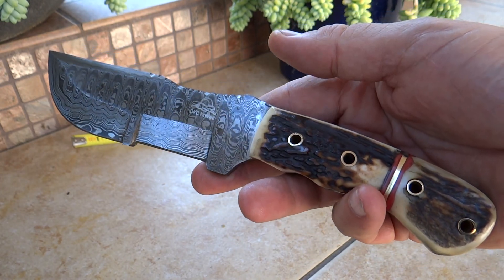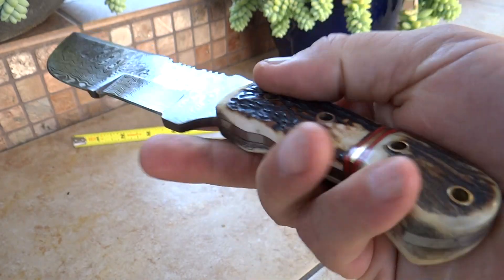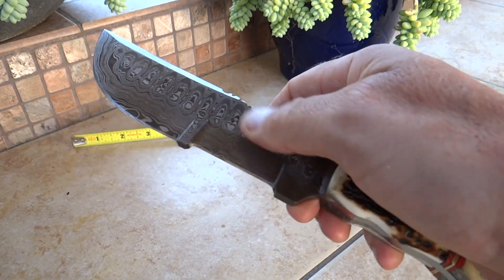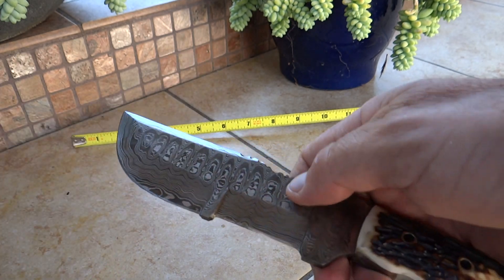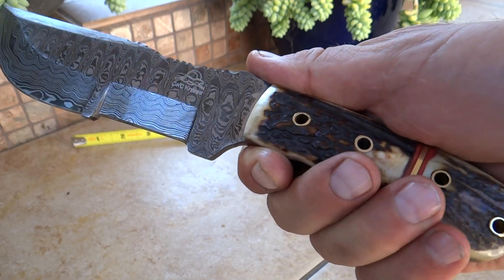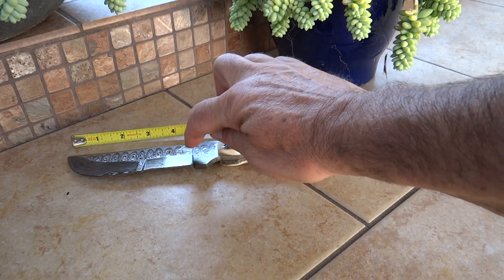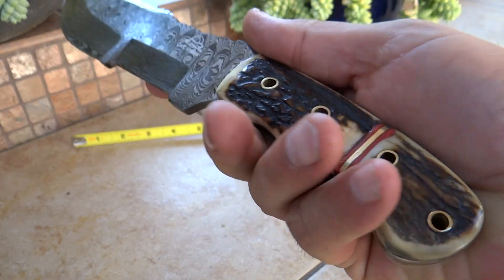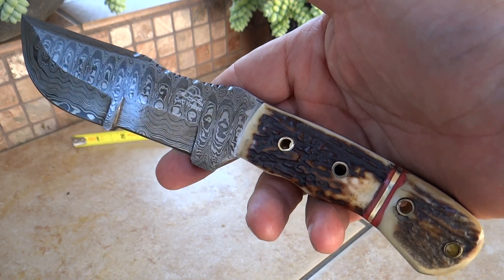DKC-708 STAG TRACKER DKC Knives Custom Hand Made Damascus Hunting Pocket Folding Bowie Knife